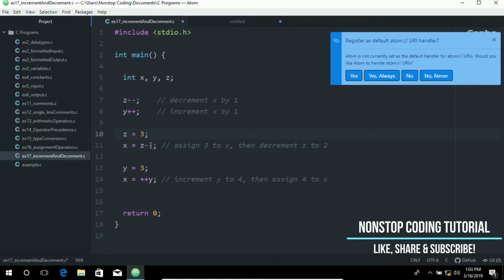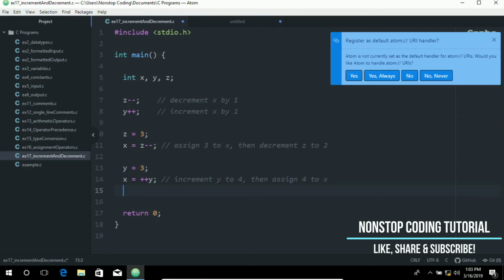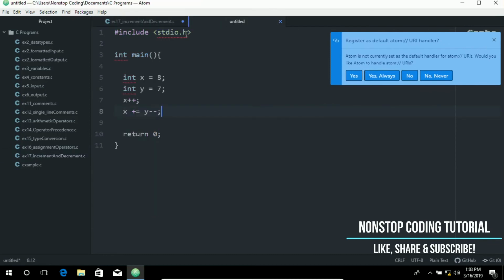Increment & Decrement In C Easiest Way To Increment And Decrement W/ Atom Editor In Windows 10 #17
Here's Increment & Decrement In C Easiest Way To Increment And Decrement  W/ Atom Editor In Windows 10 #17

Hi there folks and welcome to this easiest way to learn C programming. In this video, I will show you how to learn C coding in an easiest way that you can imagine. So what are we waiting for, let's get started. So, today we're going to learn Increment & Decrement In C Easiest Way To Increment And Decrement  W/ Atom Editor In Windows 10 #17

Increment and decrement ++ and --
Adding 1 to a variable can be done with ++ increment operator.
Subtracting 1 to a variable can be done with -- decrement operator.

- Increment & Decrement operators can be used either prefix (before the variable name) or postfix (after the variable name).
- The difference between prefix form increment/decrement is that the variable and then uses it in the assignment statement.
- while the postfix form increment/decrement uses the value of the variable 1st, before incrementing/decrementing it.

To understand it better, here's an example for postfix:
a = b++;
is certainly equivalent to the 2 statements
a = b;
b = b + 1;
while the prefix increment operator statement
a = ++b;
b = b + 1;
a = b;

Noticed that both are equivalent to the same 2 statements but they are in different order, so that the value of the 1st operand (a) is different at the end. Same applies for prefix and postfix decrement.

C is a general-purpose programming language that has been around for nearly 50 years. It has been used to write everything from operating systems

(including Windows and many others) to complex programs like the Python interpreter, Git, Oracle database and more. It's a low-level language that

relates closely to th way machines work while still being easy to learn.

Atom is a free and open source text and source code editor for macOs, Linux and Microsoft Windows with support for plug-ins written in Node.js,

and embedded Git Control, developed by GitHub. This provides us with a platform to create a responsive and interactive web applications etc...

Atom is a hackable text editor for the 21st century, built on Electron, and based on everything we love about our favorite editors. Designed to be

deeply customizable, but still approachable using the default configuration.

Is a compiler suite for Windows. It combines the most recent stable release of the GCC toolset, a few patches for Windows-friendlines, and the

free and open-source MinGW or MinGW-w64 runtime APIs to create an open-source alternative to Microsoft's compiler and platform SDK.

TDM-GCC MinGW Compiler for free GCC for 32-bit and 64-bit Windows with a real installer & updater. A compiler suite for 32 and 64 bit Windows

based on the GNU toolchain program(binutils), Windows API libraries (mingw-w64)